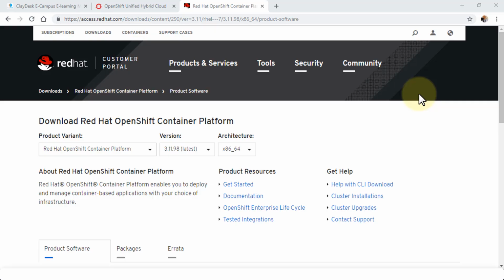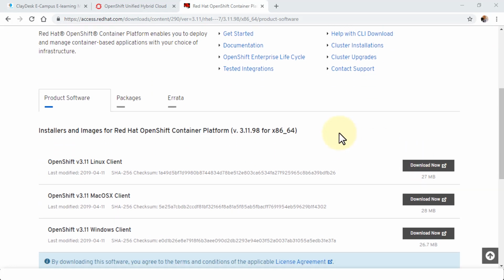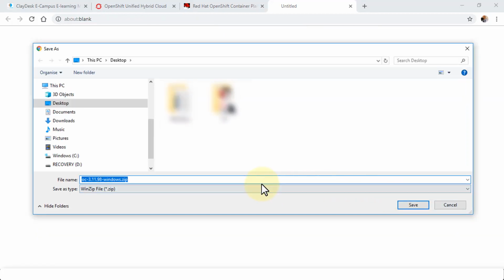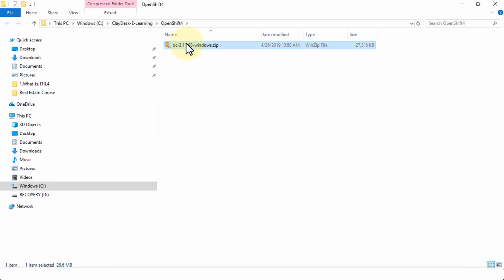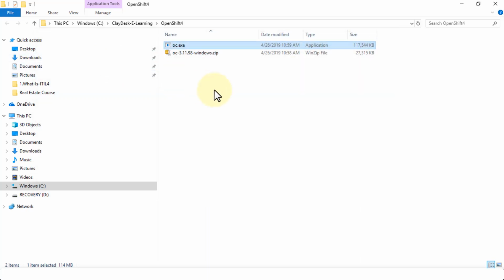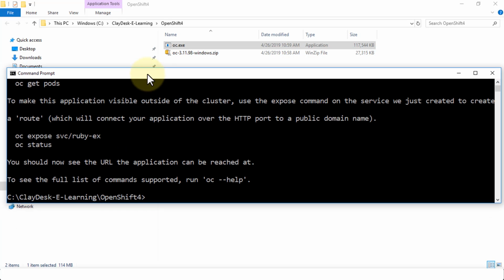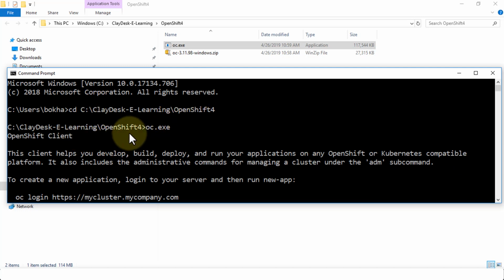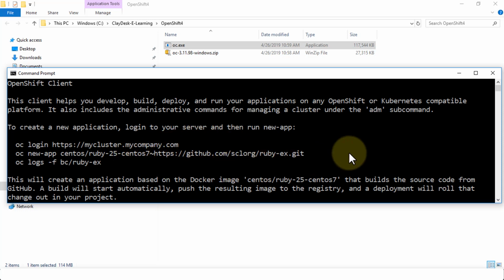Red Hat OpenShift 4 Container Platform: Download OpenShift 4 client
🔥 OpenShift 4 Container Platform: Learn how to download and install OpenShift client

Red Hat® OpenShift® 4 is powered by Kubernetes Operators and Red Hat’s commitment to full-stack security, so you can develop and scale big ideas for the enterprise. ... Red Hat OpenShift 4 offers self-service environments across an app’s life cycle, so developers have a consistent, so learn OpenShift 4 Container Platform: Learn how to download and install OpenShift client

1. (FREE Course List) Get a FREE Course.

2. **For FREE WEB HOSTING** by ClayDesk.